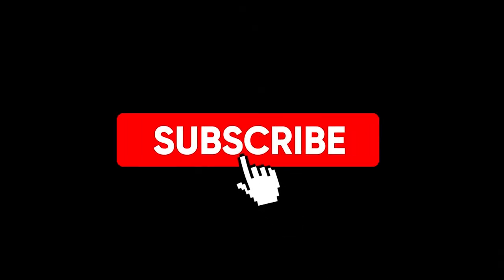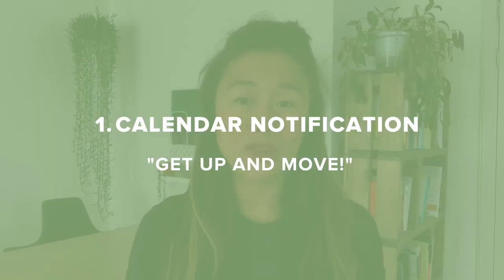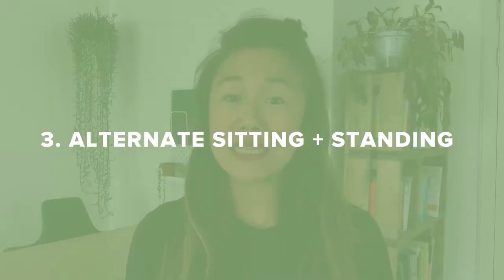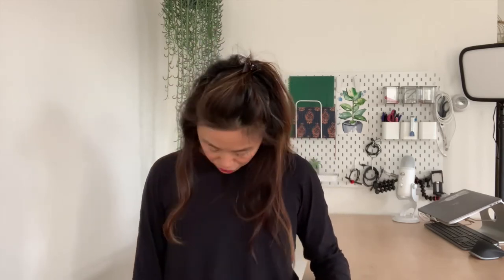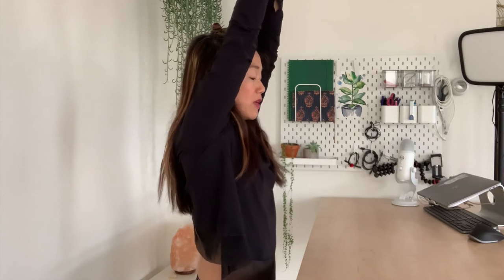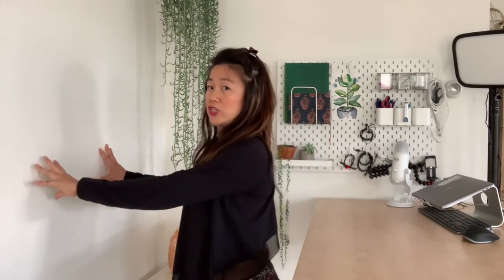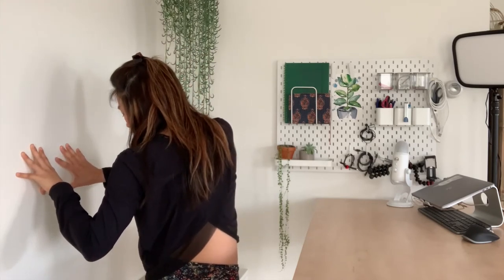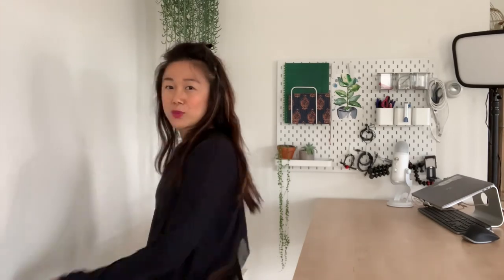STOP NECK & SHOULDER PAIN/ Relieve neck and shoulder tension at your desk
The amazing Jaime Tan from the Enlightened Spoon gives you some great and simple exercises to get rid of stiffness and pain when you are at your desk!